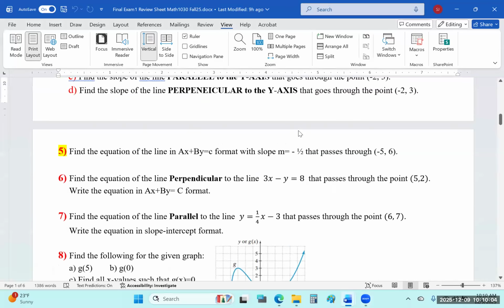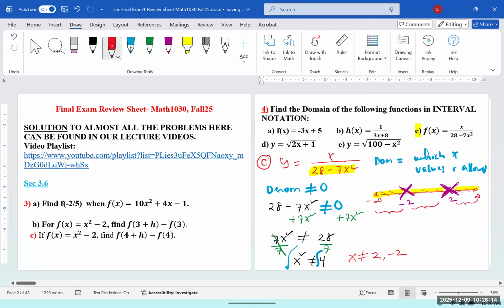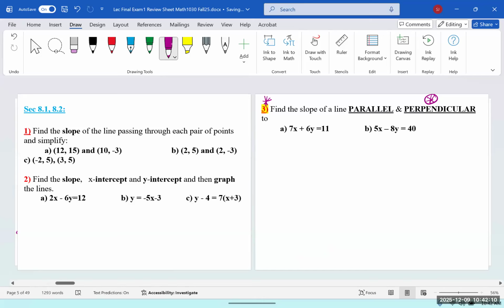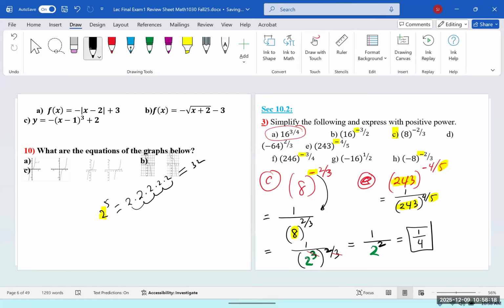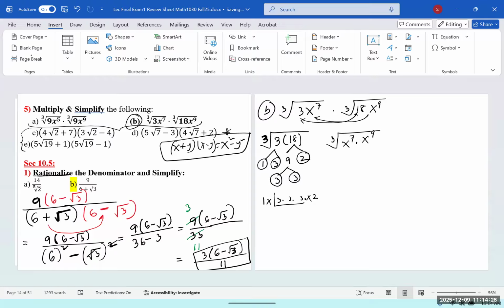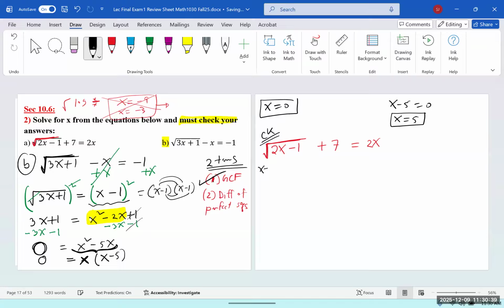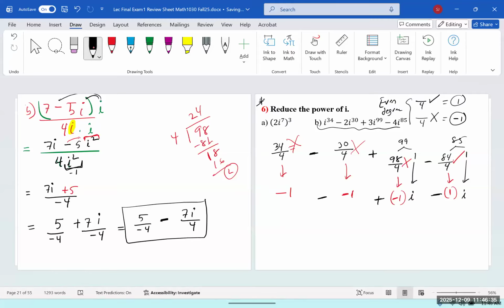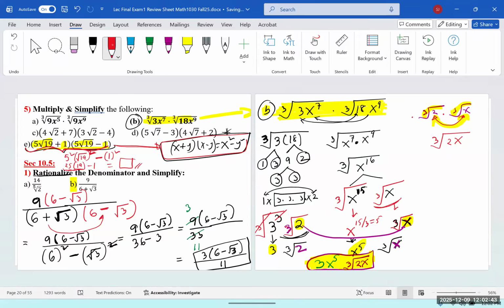Lec27 HTRS M1030 F25 Review1 for Final Exam